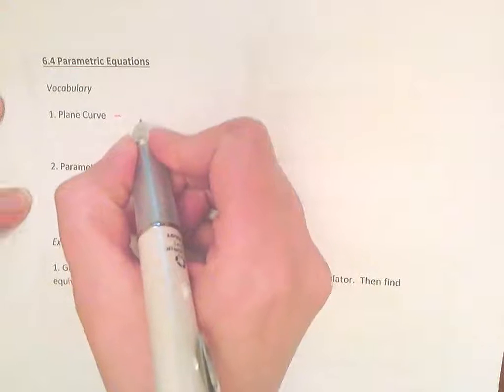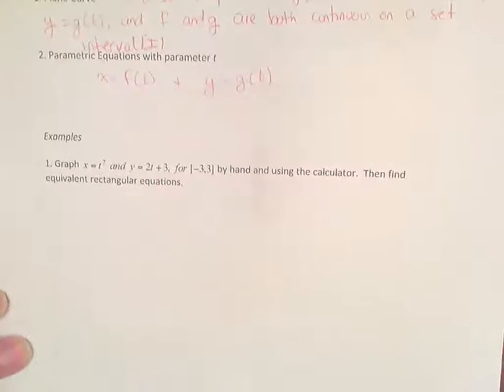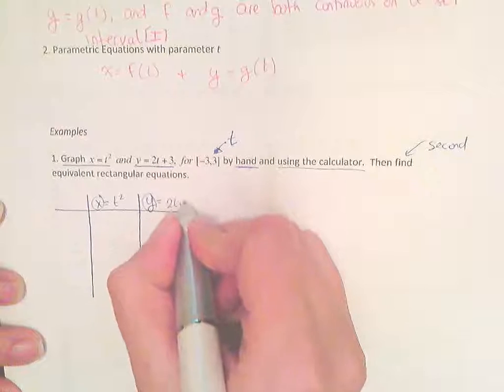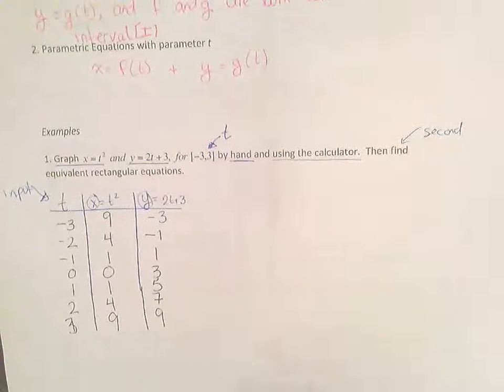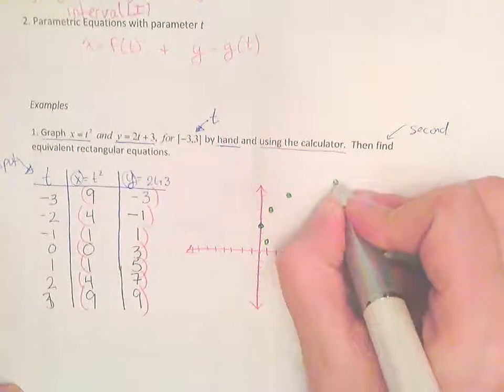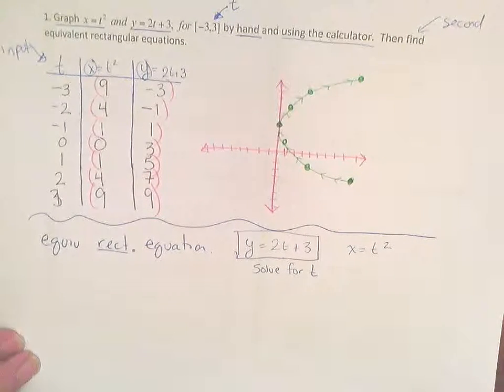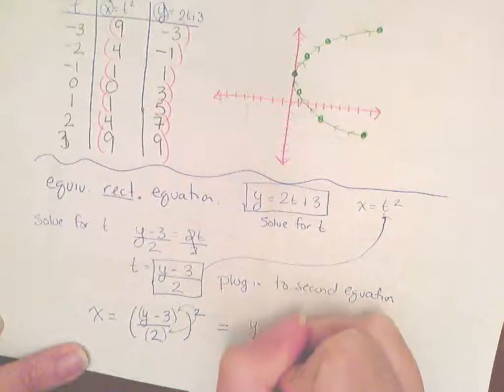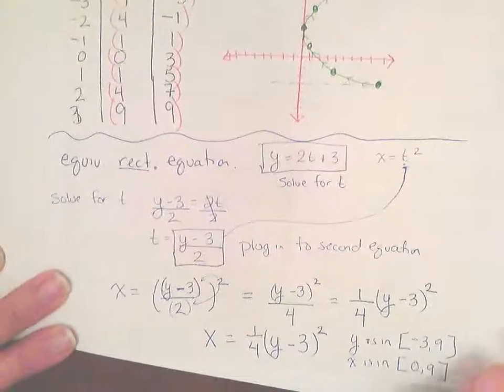6.4 Video Notes